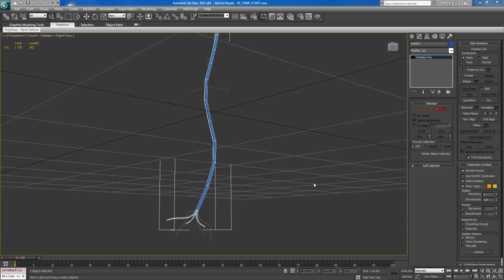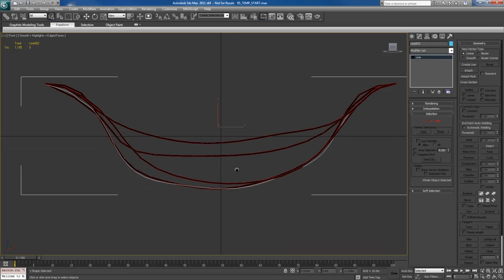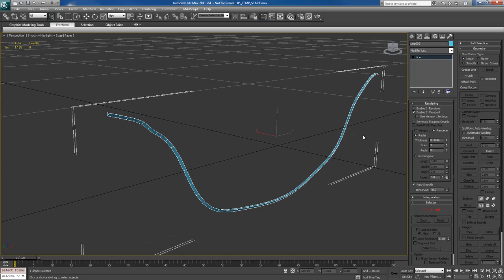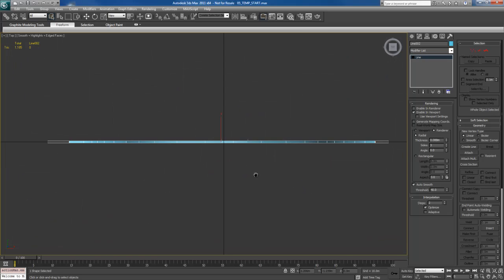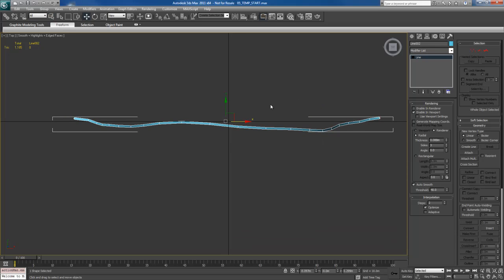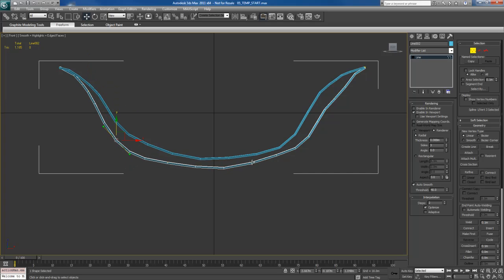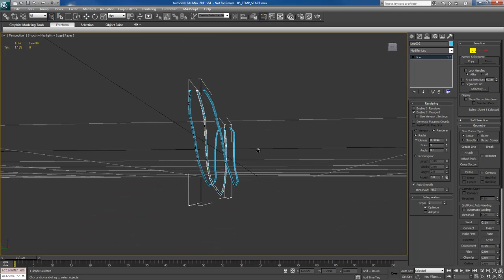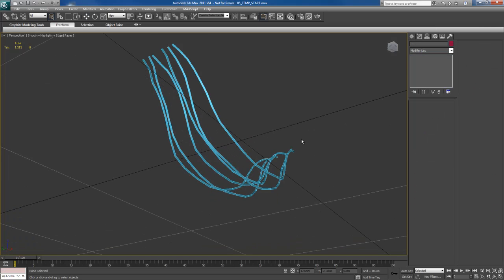05 Example01 Cables